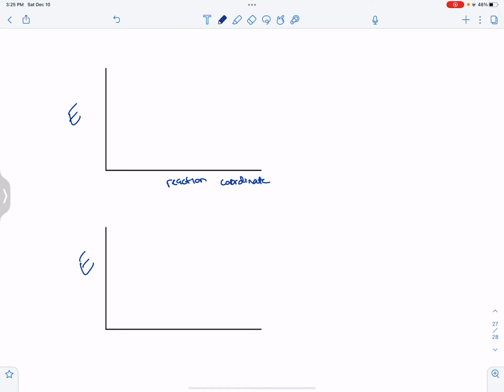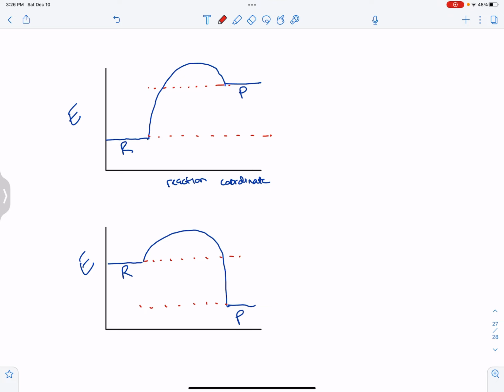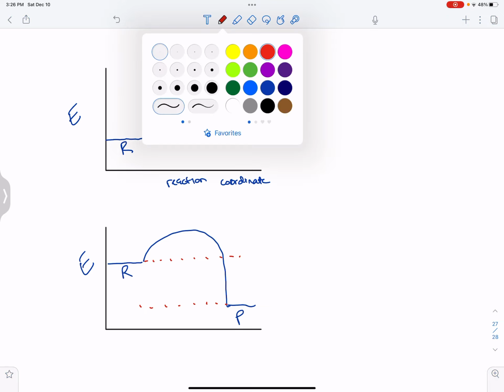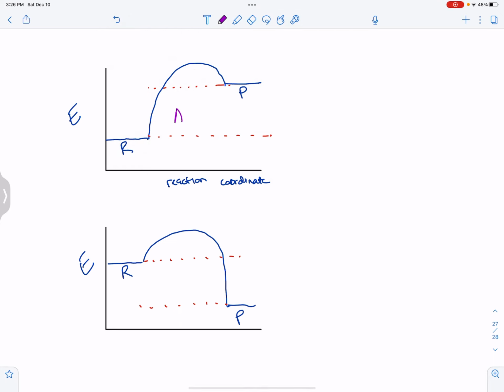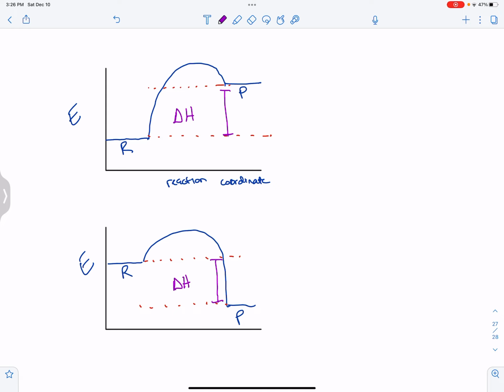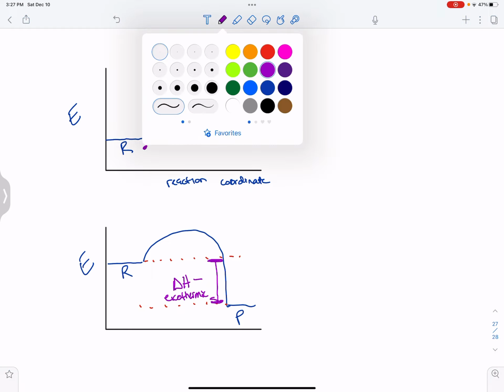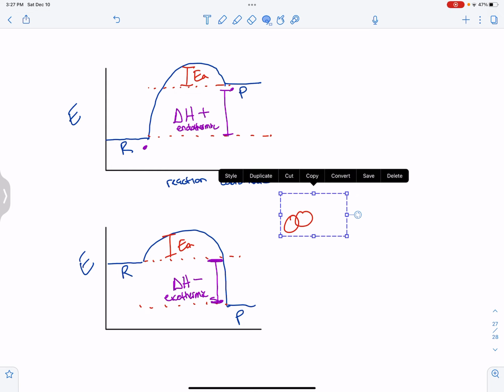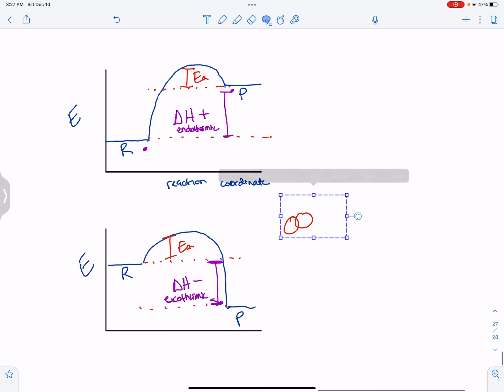Teach reaction energy profiles w/cc